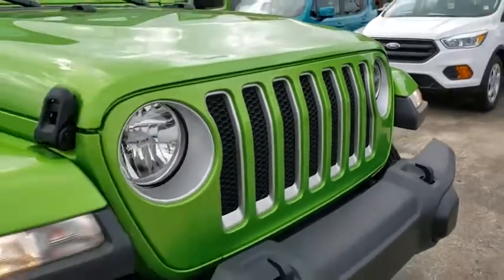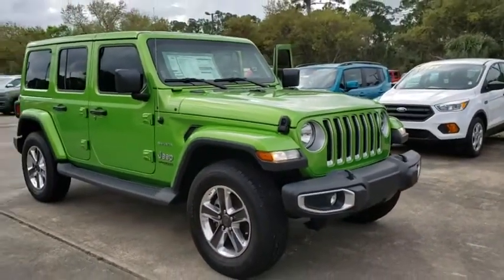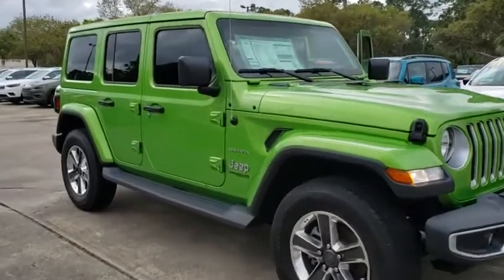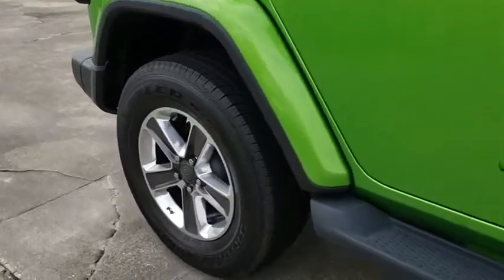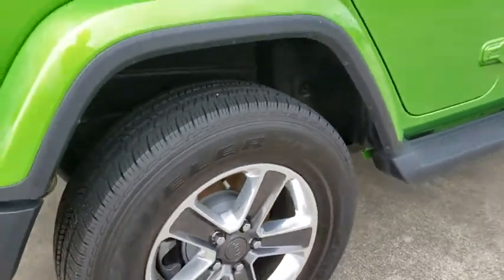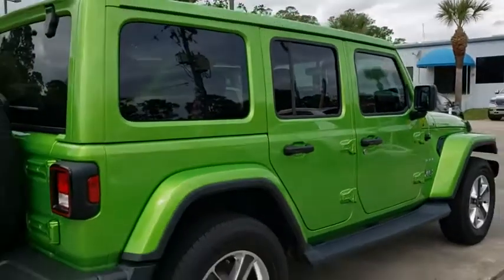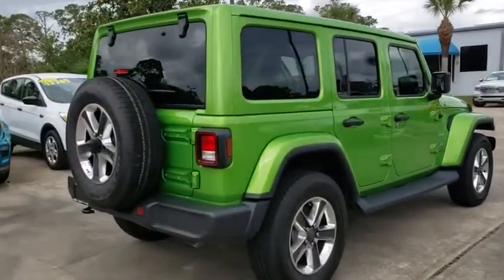2019 Jeep Wrangler Unlimited Cocoa Beach, Palm Bay, Kissimmee, Deltona, Titusville, FL 19258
Mojito! Clearcoat New 2019 Jeep Wrangler Unlimited available in Titusville, Florida at Parks CDR Space Coast. Servicing the Cocoa Beach, Palm Bay, Kissimmee, Deltona, FL area.

Parks CDR Space Coast
5600 U.S. 1